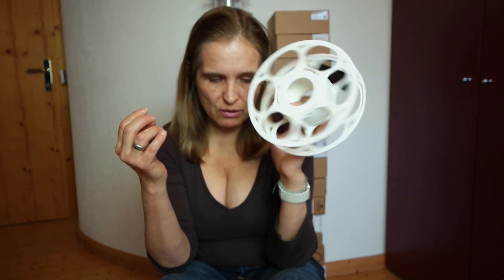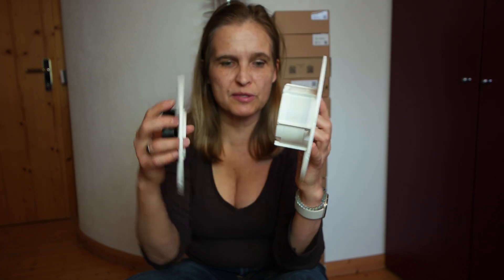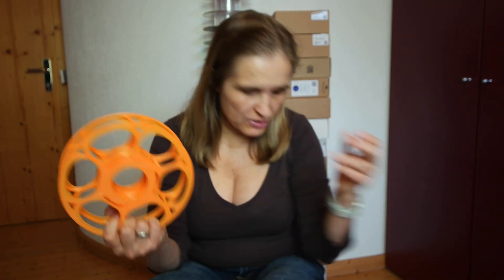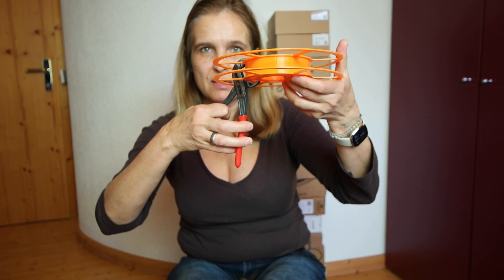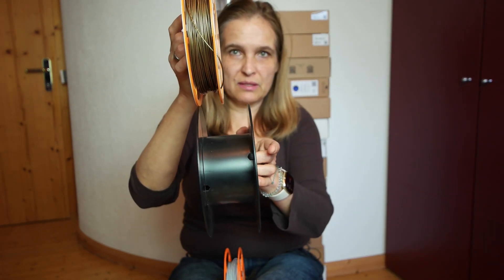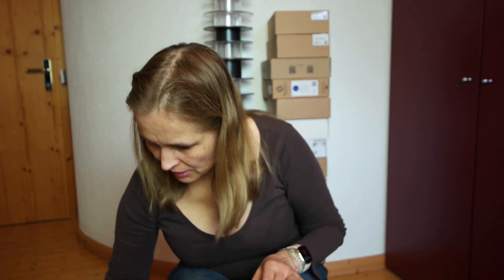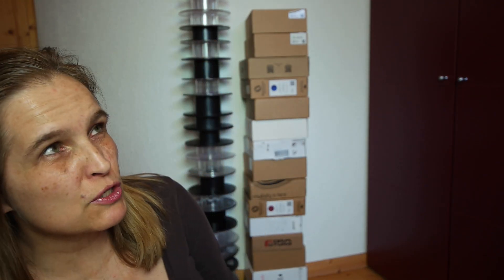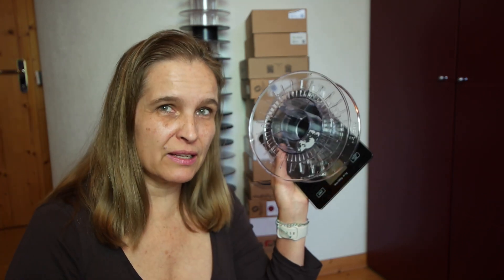Filament Spools, Stock, Recycling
Unluckily the video is blurred because I accidently didn't set the focus right. But I hope it's still informative.

I will add the weight of the empty spools today.

• PROCATEC / PLA, PETG, ABS, HIPS 1.75mm  & PLA, PETG 2.85mm

• Keene Village Plastics / PLA, P-PLA, ABS, PETG (coming soon)